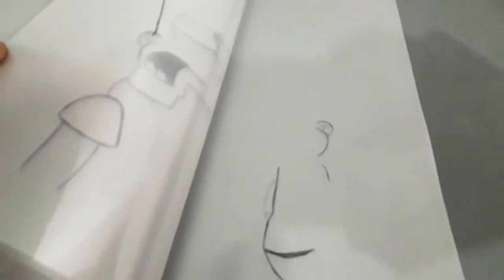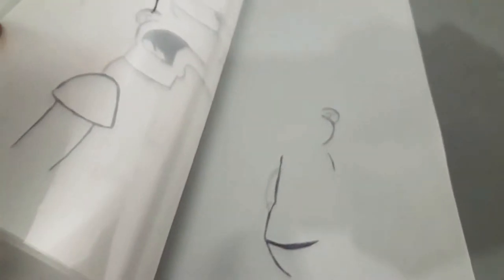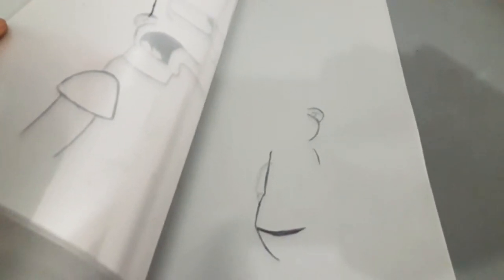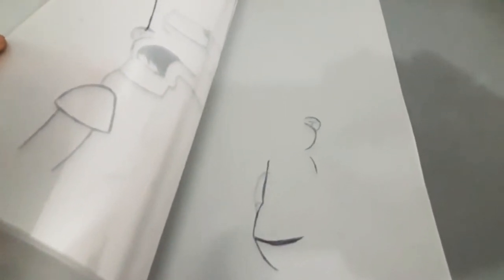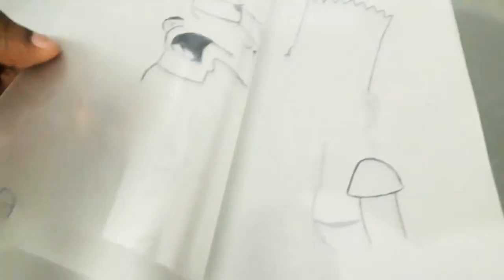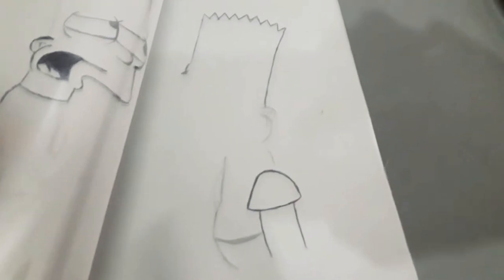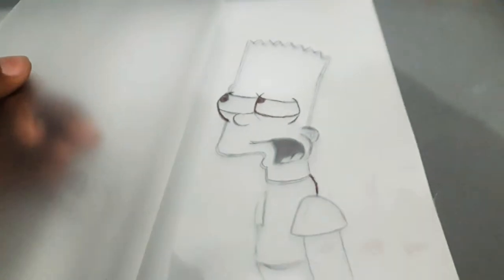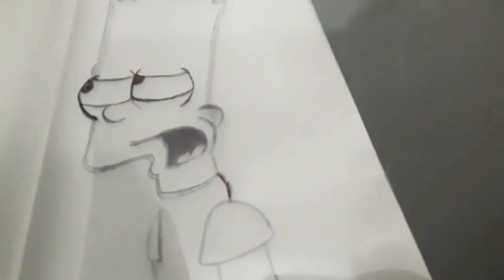I MADE MY OWN ANIMATION CEL!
Screw editing BTW
100% OVERRATED